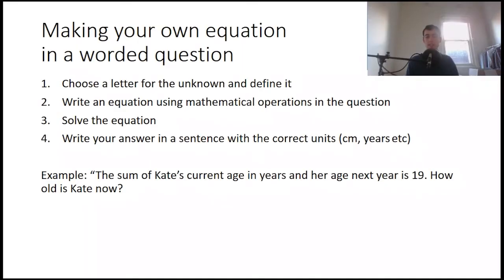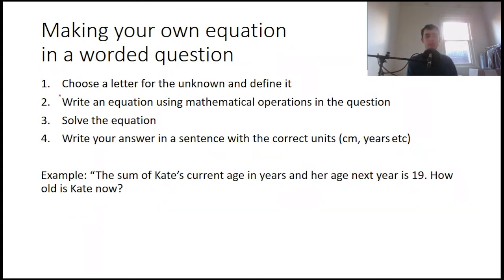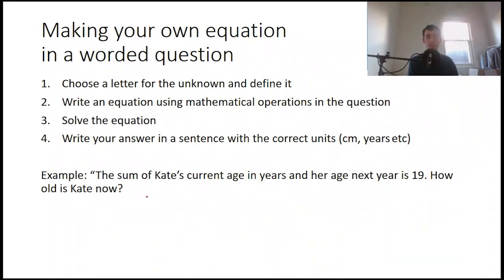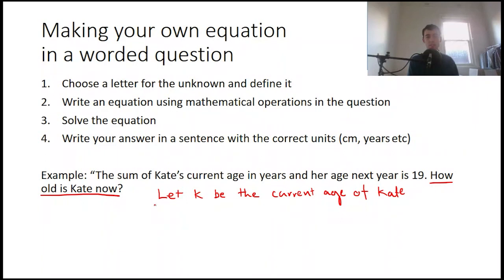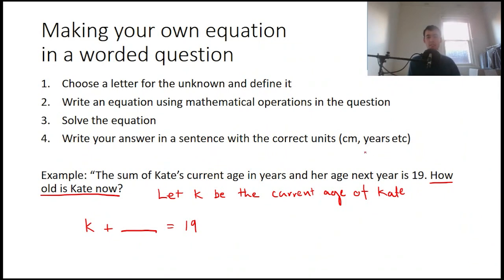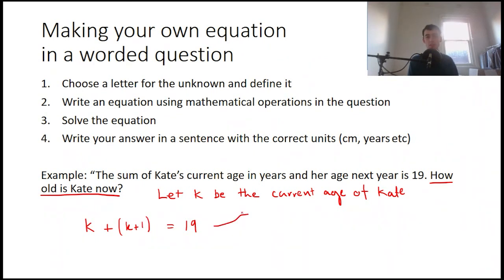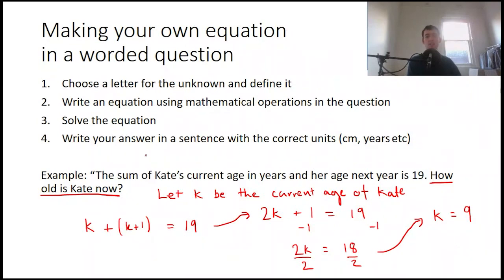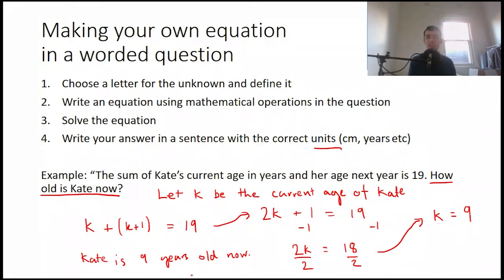Solving worded problems (year 7)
This video consists of some quick tips on how to solve worded questions in maths.